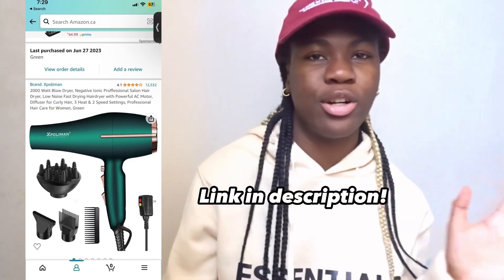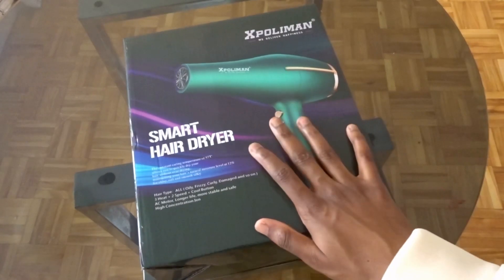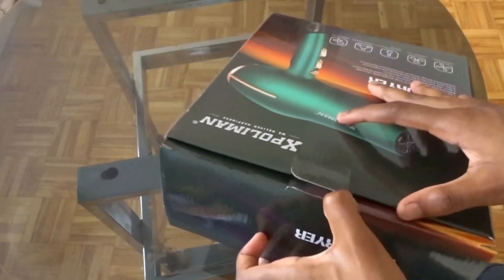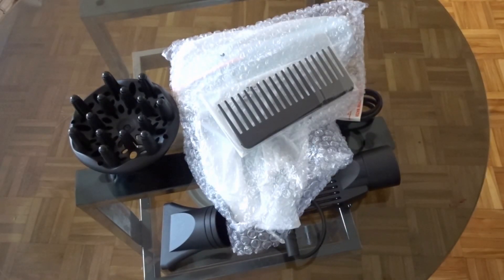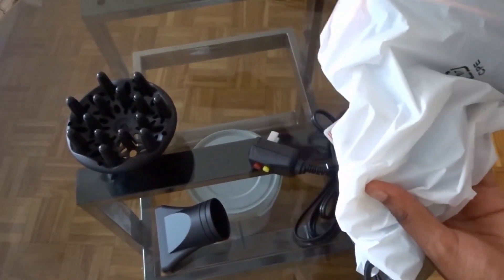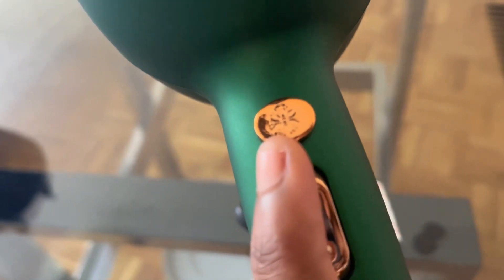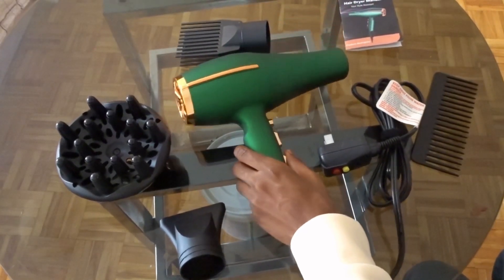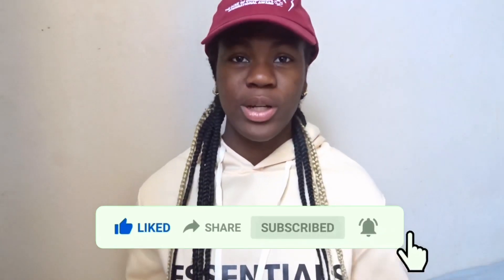Xpoliman Hair Blow Dryer Unboxing! Best Budget Hair Dryer?!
Today I unboxed my new Xpoliman 2000 watt blow dryer from I bought Amazon for my 4c natural hair which costed me $50!

THIS VIDEO IS NOT SPONSORED NOR WAS THIS PRODUCT SENT TO ME BY THE COMPANY, I BOUGHT THIS WITH MY OWN MONEY & GAVE MY HONEST OPINIONS ON IT

-  filming: sony dsc hx80, canon elph 360 hs, iPhone 13 mini, iPhone XR
-  editing: imovie, vita, capcut